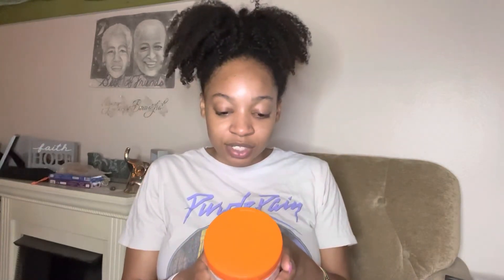Honest ‘Doctor’s Best’ MSM Supplement [Product Review]